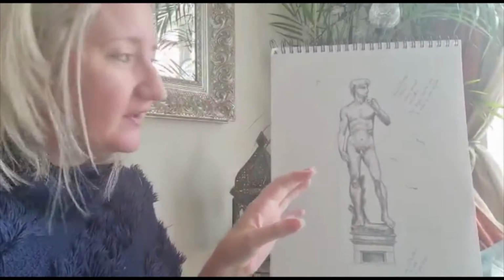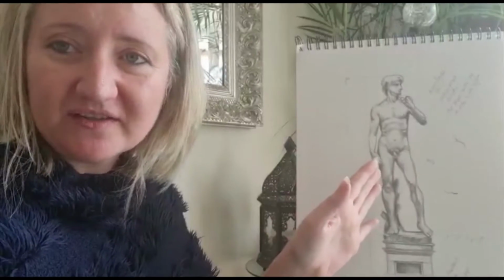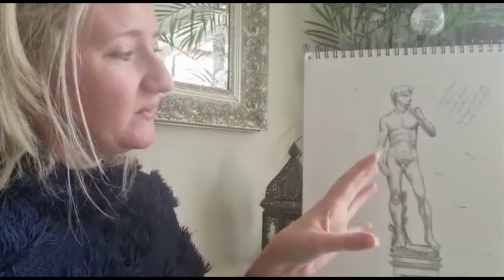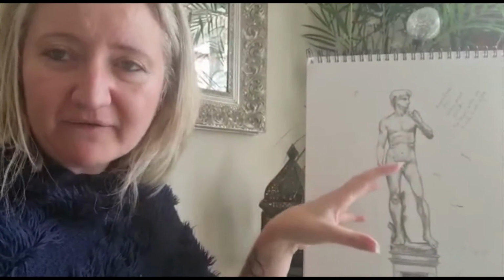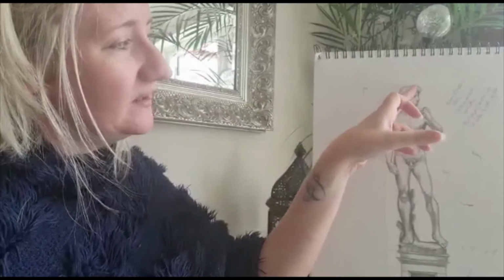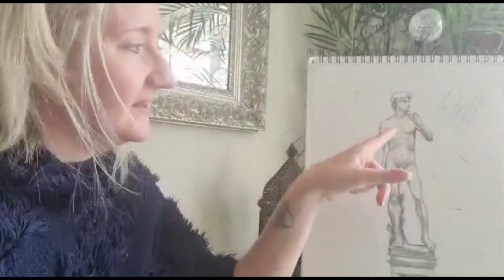The power of unconscious drawing